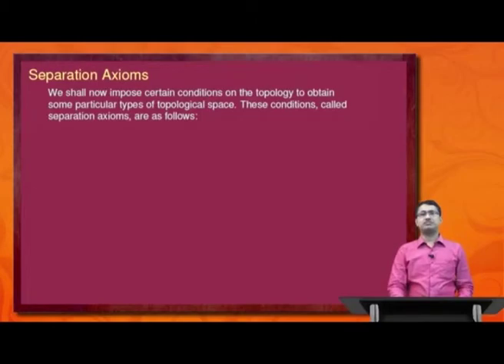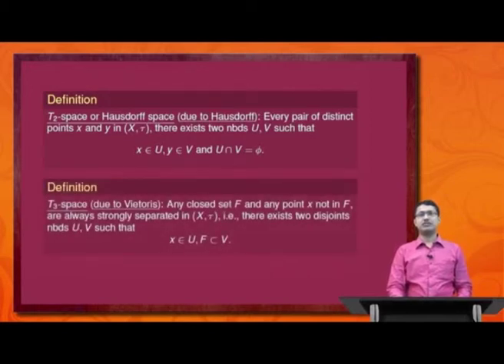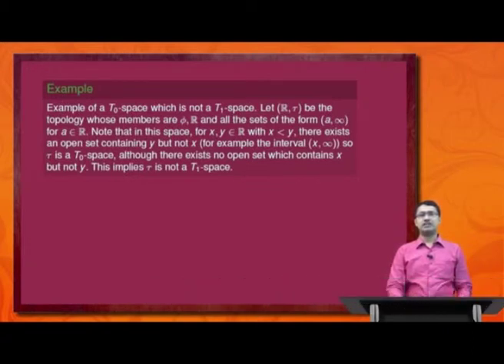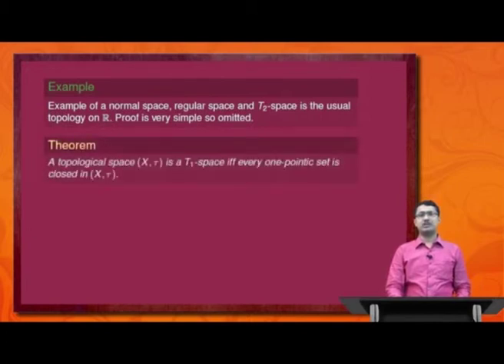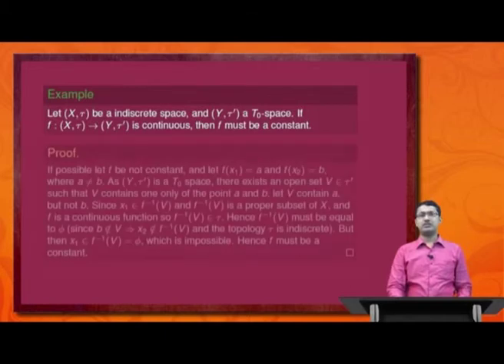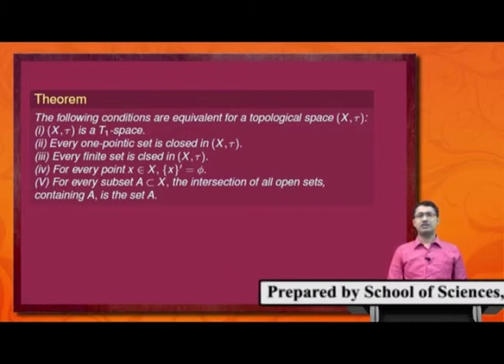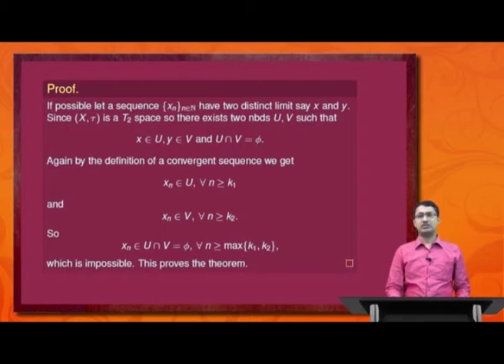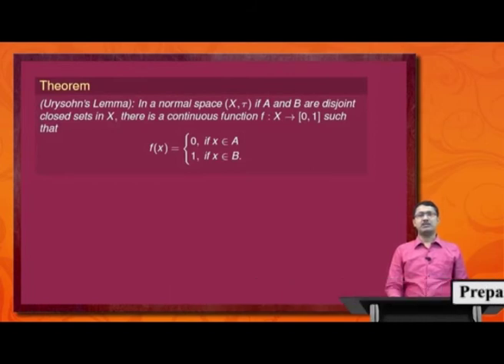General Topology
Subject : Mathematics
Course Name : Topology